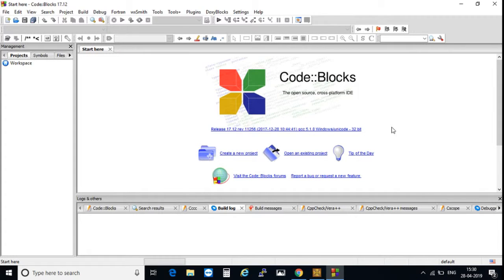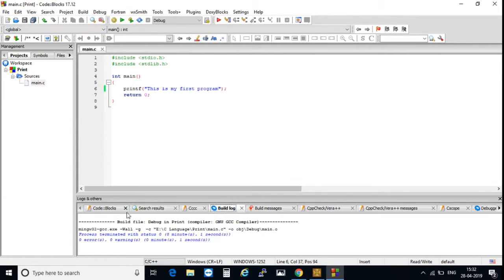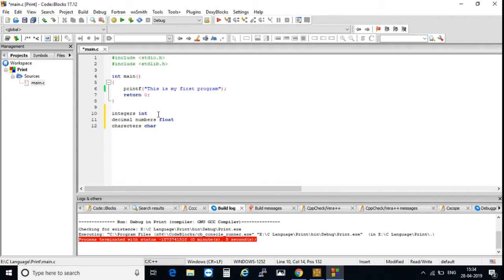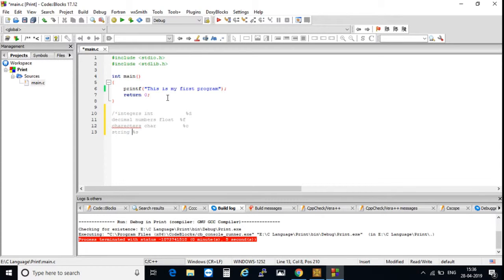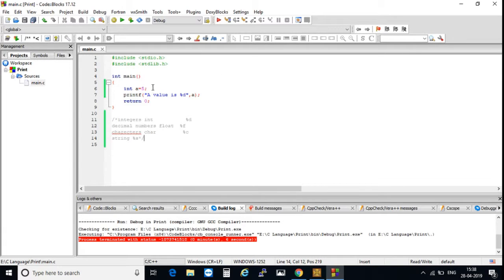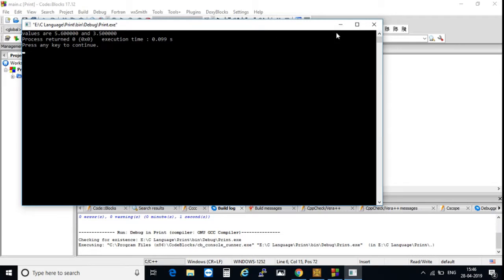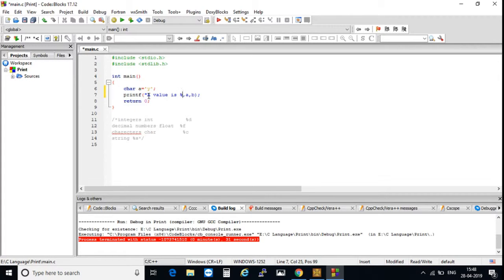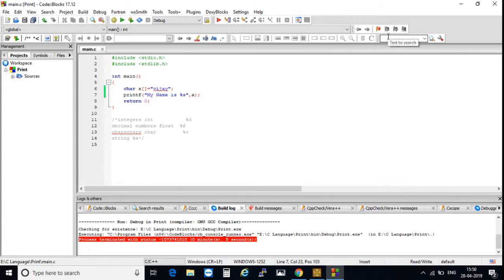Printf Function in C Programming Language